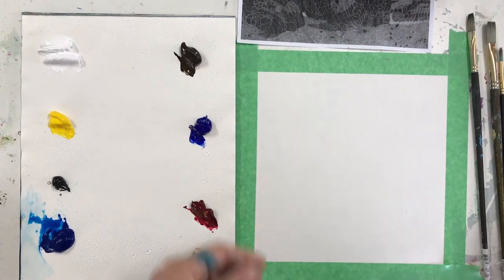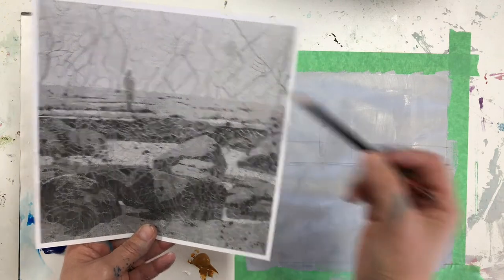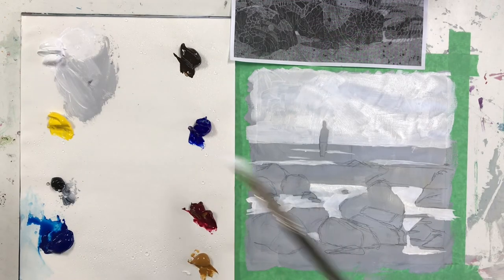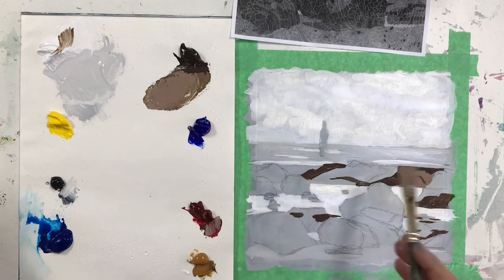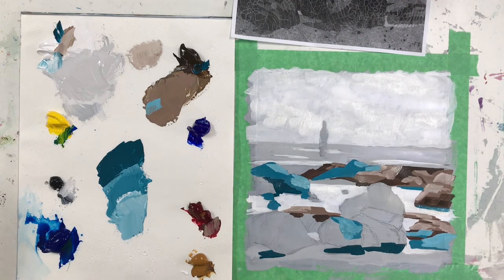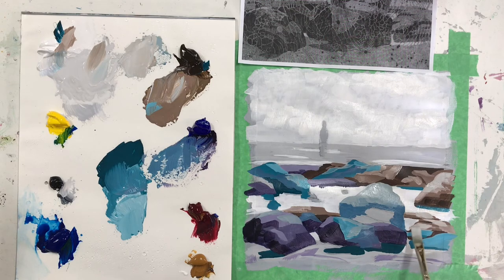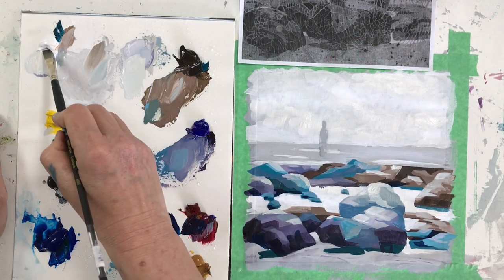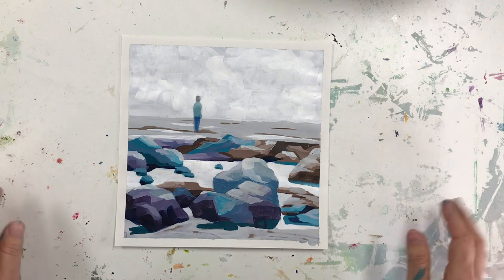Cloudy Beach, intermediate level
Learn to pain a cloudy beach scene with Patricia Lortie, inspired by the work of Alberta artist Karen Blanchet.
Follow along while Patricia gently and encouragingly guides you through the steps of creating this painting.
karenblanchet.ca
- PAPER: water colour paper is ideal. Other papers can do. Canvas and wood board are also a good choice.
- PALETTE: Palette paper, freezer paper (a stronger version of wax paper) or plastic lids work well.
- PAINTS: acrylics are ideal
- COLOURS: Titanium white, raw sienna, raw umber, cadmium yellow medium, phthalo blue, ultramarine blue, crimson red, black
- PENCIL: 6B
-TAPE: green painter's tape to secure paper to table top
- PAIN BRUSHES: 1 flat 1/2", 1 flat 1/4", one small round with fine point

For a global list of supplies that would work for most of your needs for all my tutorials go